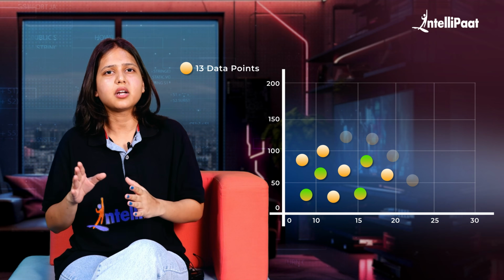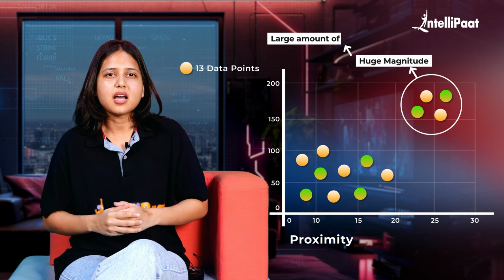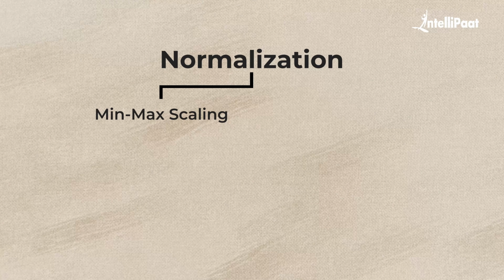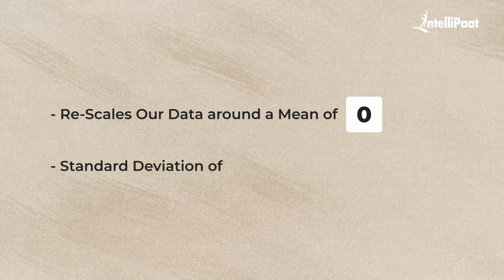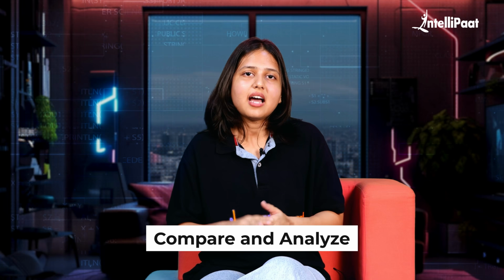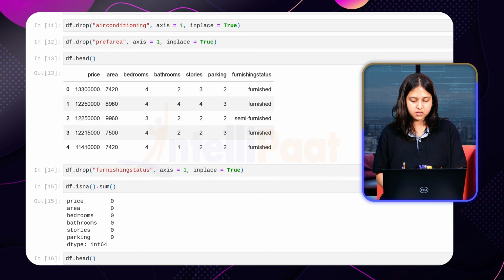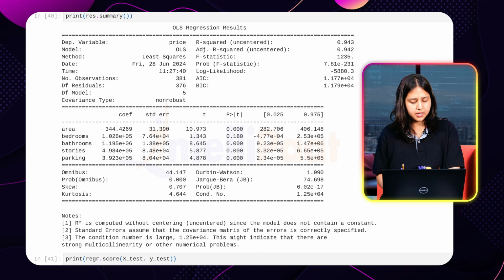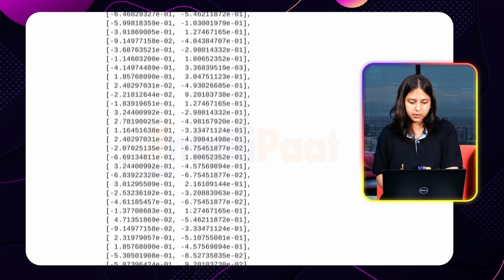Standardization Vs Normalization | Feature Scaling in Machine Learning | Intellipaat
This video on Standardization vs Normalization covers concepts like Feature Scaling in Machine Learning in detail with examples. This part covers the basic differences between Standardization vs Normalisation and the use cases for each Standardization and Normalisation. In this part on Standardization vs Normalisation, we also deal with 2 datasets of different scenarios and learn how to Feature scale these datasets in Python using the popular Sci-Kit learn library.

Below are the concepts covered in this 'Tensors in PyTorch Tutorial':
00:00 - Why Feature Scaling is Important?
00:22 - Dataset with Outliers (Example 1)
01:25 - Dataset having varying values (Example 2)
02:20 - Normalisation
03:07 - Standardization
04:06 - Summary of Standardization vs Normalization
05:11 - Implementation of Standardization and Normalisation in Python

✅ What is the difference between standardization and normalization?
Standardization rescales your data so that it has a mean of 0 and a standard deviation of 1. On the other hand, Normalization is all about squeezing your data into a range between 0 and 1.

✅ Should I normalize or standardize my data?
There is a simple technique to figure out when to use Standardization vs Normalisation. Normalization is preferred in cases where the scale of your dataset varies significantly, whereas, Standardization is used when the dataset consists of outliers.

✅ Why Feature Scaling is important in machine learning?
Feature Scaling is essential to bring all your data to a standard scale, so that your entire dataset can contribute to the predictions equally, reducing any chance of bias. This in turn, increases the accuracy of the model. Hence Feature scaling plays an important role in Machine Learning.

This advanced data science course helps you master Python, SQL, machine learning, Power BI, generative AI, and more. Gain an Advanced Certification from iHub IIT Roorkee (An Innovation Hub of IIT Roorkee). Become a data scientist through this comprehensive 7-month online program featuring live interactive sessions with IIT faculty and top industry experts.

☑️Developers and Statisticians
☑️Professionals looking to enhance their data science skills

✅ Key Features
👉🏼Learn from IIT Roorkee Faculty and Industry Practitioners
👉🏼1:1 with Industry Mentors and 24*7 Support
👉🏼Resume Preparation and LinkedIn Profile Review
👉🏼Campus Immersion at iHUB, IIT Roorkee
👉🏼Guaranteed Placement Assistance

✅ Course 1: Linux and Python
✅ Course 2: Data Wrangling with SQL
✅ Course 3: Python with Data Science (Data Visualization, Data Mining, Data Interpretation)
✅ Course 4: Linear Algebra and Advanced Statistics
✅ Course 5: Machine Learning and Prediction Algorithms
✅ Course 6: Supervised and Unsupervised Learning in ML
✅ Course 7: Data Science tools (Power BI, TensorFlow, SciPy)
✅ Course 8: Deep Learning
✅ Course 9: Deploying Machine Learning Models with Cloud
✅ Course 10: Data Analysis with MS-Excel (Self-Paced)
✅ Additional modules: Data Science Capstone Project, Business Case Studies